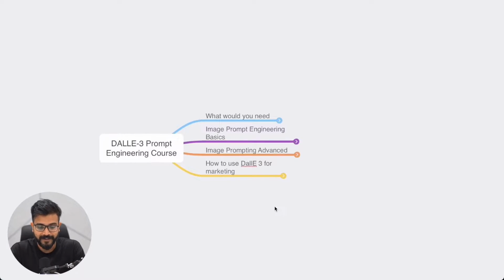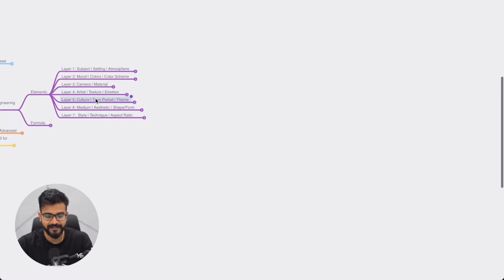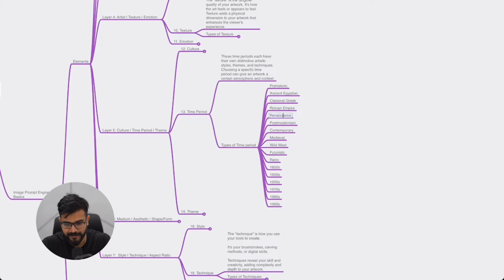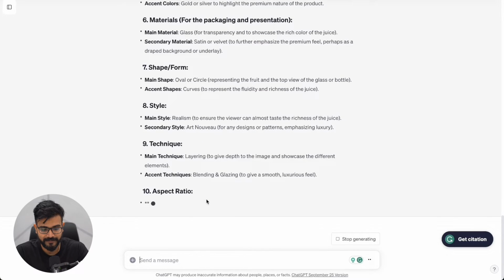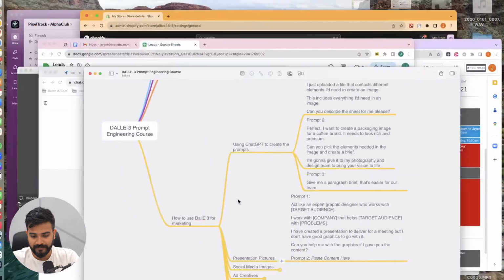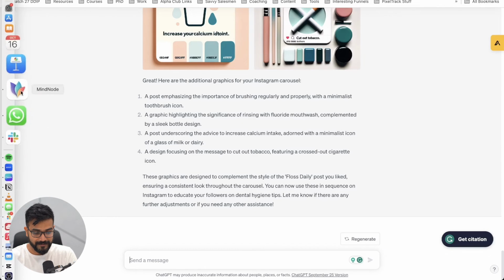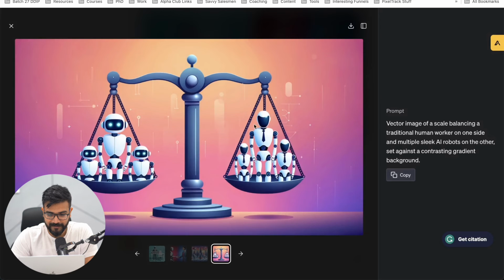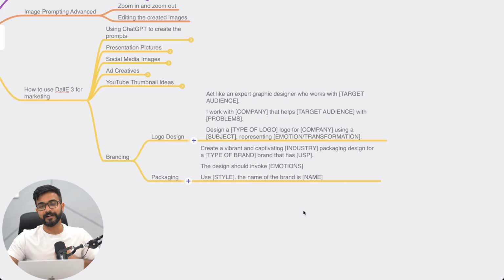Complete DALL.E 3 Prompt Engineering Course (FREE)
Want to scale your agency with AI?

Welcome to my latest video, "DALL.E 3 Prompt Engineering"!

If you've been impressed with DALL.E's capabilities, brace yourself because DALL.E 3 is here, taking the potential of generative AI to new heights. What's more, I'm offering this wealth of knowledge to you for FREE!

In this full course, I'm unraveling every secret there is to know about DALL.E 3, demonstrating how it's architecting the future of generative AI. You remember how Midjourney amazed us with its capabilities? We're going a step further, traversing boundaries unexplored.

Understanding DALL.E 3: We'll delve into the mechanics of OpenAI's DALL.E 3, its enhanced framework, what sets it apart, and why it's a monumental progression from previous iterations.
The Art of Prompt Engineering: It's not just about inputs and outputs; it's about refinement. I'll demonstrate how designing the right prompts is an art that can lead to astonishingly accurate AI-generated images.
Surpassing Midjourney: We'll examine DALL.E 3's features in contrast with Midjourney, highlighting not just improvements but potential future developments.
Engaging with ChatGPT: Learn through doing with interactive sessions using ChatGPT, enabling a deeper understanding of prompt engineering's subtleties.
YOUR LEARNING JOURNEY
As we navigate this course, you'll see that DALL.E 3 is not a mere utility; it's a creative powerhouse. I've devoted numerous hours experimenting with DALL.E 3, pushing its boundaries, and I can assure you, it's a journey filled with revelations.

"Prompt Engineering" is more than a term; it's a dialogue with DALL.E 3, steering its creative prowess. You'll master this communication, comprehending the rationale behind each image generated, elevating this course beyond a typical walkthrough.

HOW DOES IT COMPARE WITH MIDJOURNEY?
We all recall the buzz around Midjourney. Prepare to revisit that excitement as we explore

Chapters
Introduction: 00:00:00
What are we going to cover: 00:00:20
Installing GPT 4 & using DALL.E 3: 00:02:00
Image Prompt Engineering Basics: 00:03:30
DALL.E 3 Prompt Formula: 00:19:00
Use ChatGPT to create Prompts for DALL.E 3: 00:25:00
Creating Graphics for Presentation using AI DALL.E 3: 00:43:30
Creating Social Media Images using AI DALL.E 3: 00:51:30
Creating Branded Packaging Using AI DALL.E 3: 00:58:30
Creating Ad Creatives using AI DALL.E 3: 1:02:30
Creating YouTube Thumbnails using AI DALL.E 3: 1:05:26
Creating Logo using AI DALL.E 3: 1:14:00

In this video, I'm providing a full course on how to use DALL.E 3 in chat gre. DALL.E 3 is a powerful tool that can be used for a variety of purposes, from troubleshooting issues in chat to helping you understand how AI works. This course is available to you free of charge!

If you're looking to improve your engineering skills, then this is the video for you! In this course, I'll be teaching you everything you need to know about DALL.E 3, from how to use it to troubleshooting common issues. This course is available to you free of charge, so don't miss out!